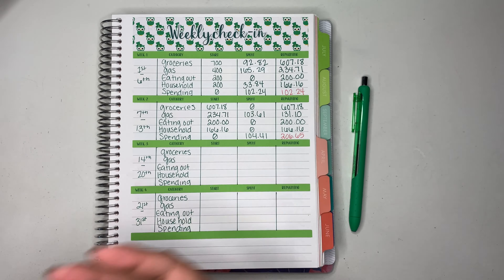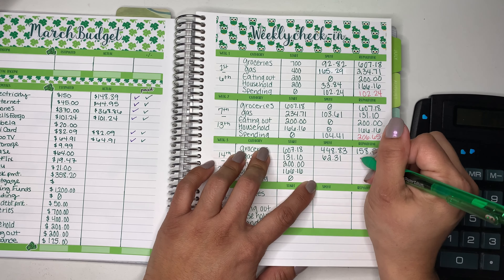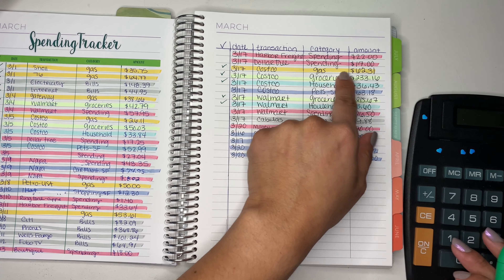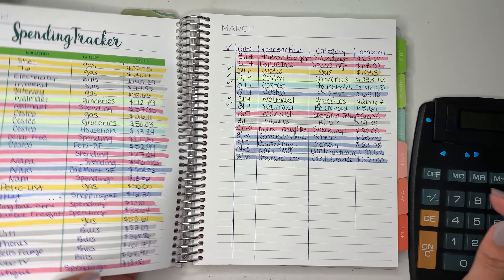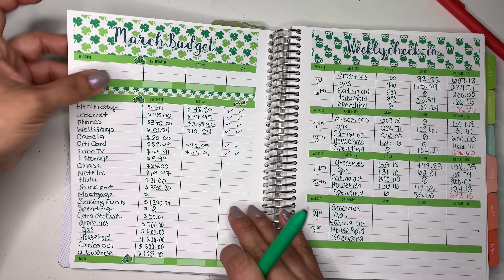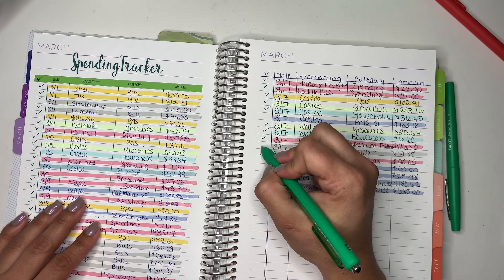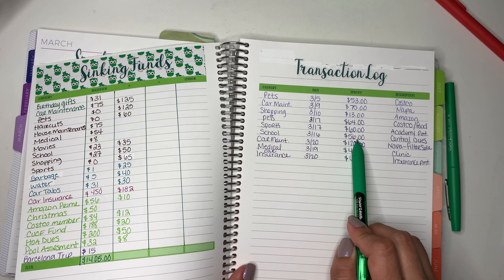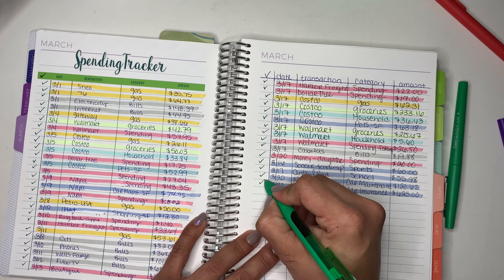Week 3: Weekly Check-in//plum paper//Etsy stickers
In this video I am going to be checking in for week 3 of March.